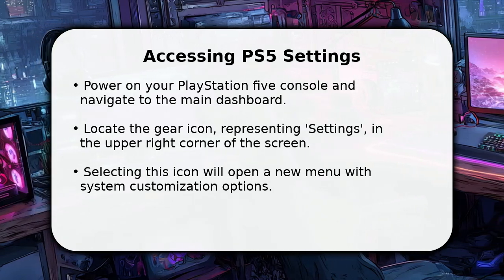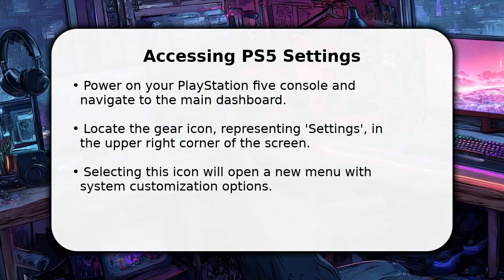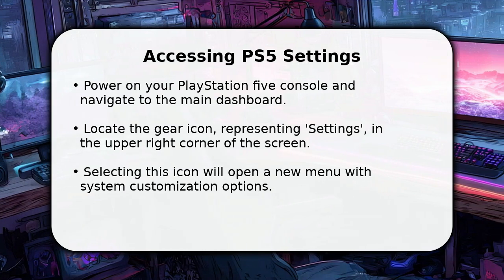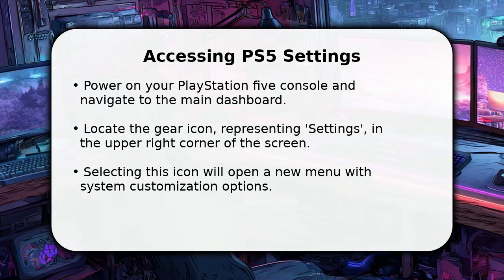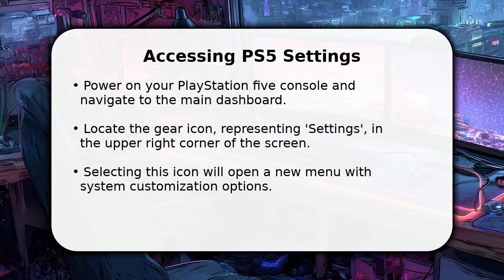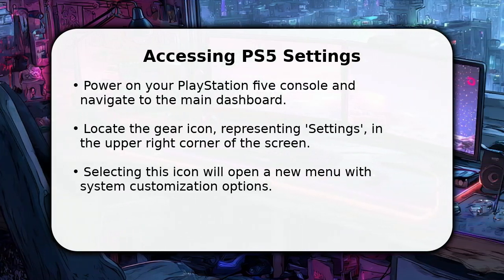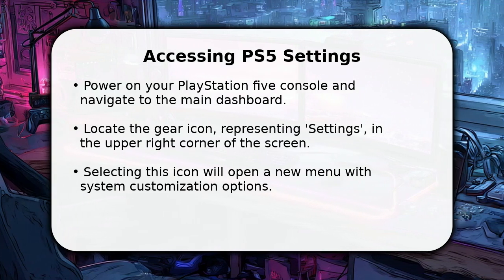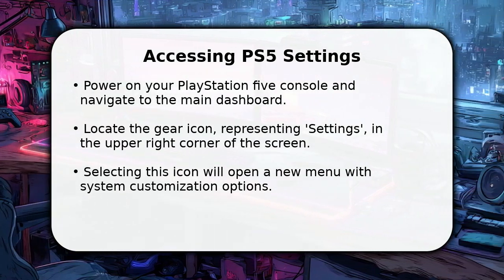Can You Change the Background on PS5 2025 - Easy Guide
▸ :^) Want to personalize your PS5 console in 2025? In this easy-to-follow guide, we'll show you exactly how to change the background on your PS5, step-by-step. Discover how to customize your PlayStation 5 background, set new wallpapers, and explore available theme options to make your PS5 truly yours. Whether you're looking for a new PS5 theme or just want to refresh your dashboard, this tutorial makes changing your PS5 background simple and quick. Learn all the essential tips and tricks for PS5 customization in 2025!